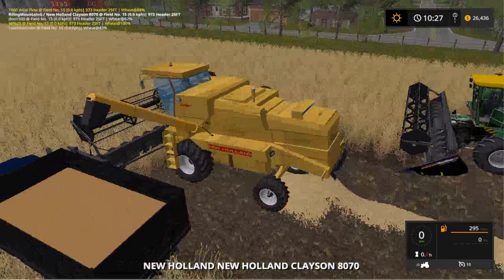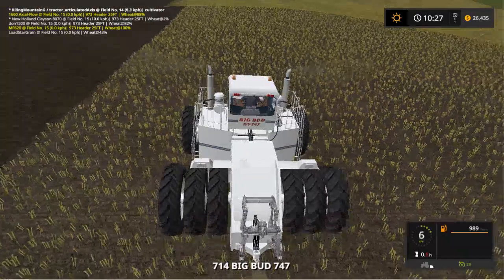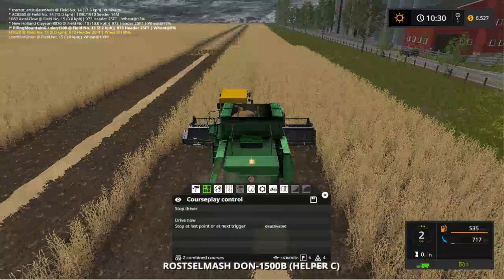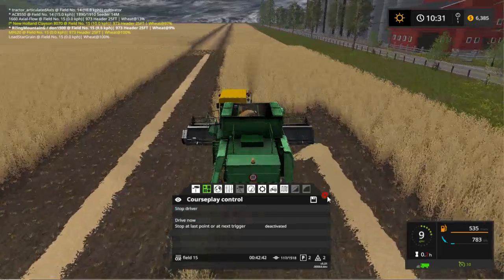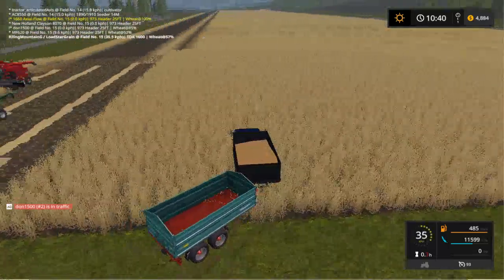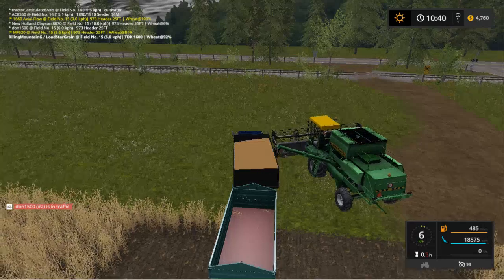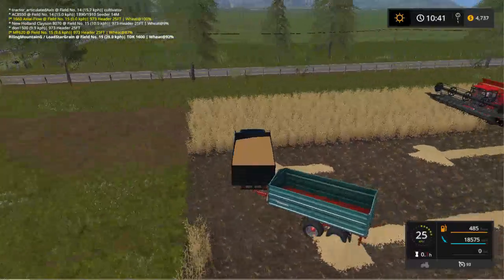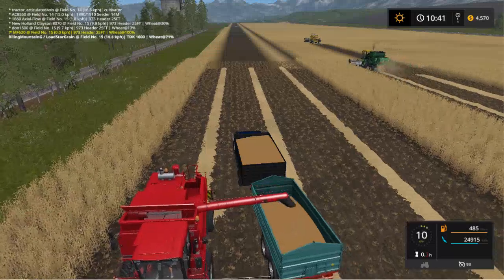Farming Simulator 2017 / Rattlesnake Valley / Episode 2 / Hauling Grain!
In this episode of Farming Simulator 2017 we haul some grain on Rattlesnake Valley!